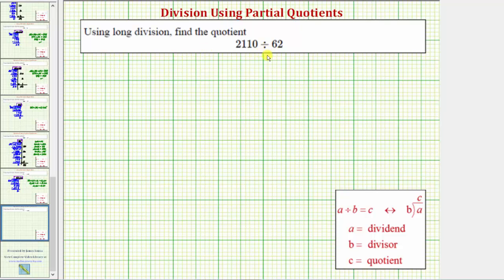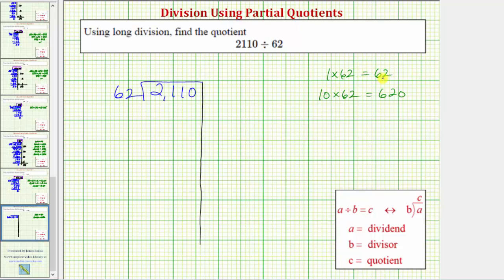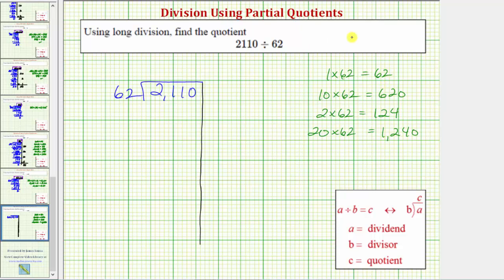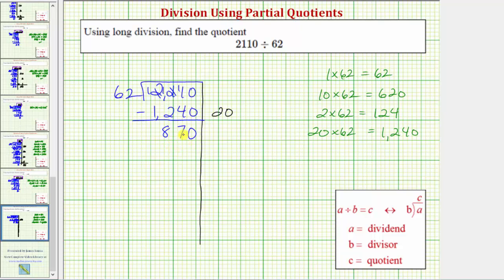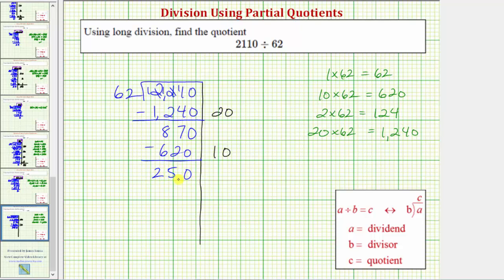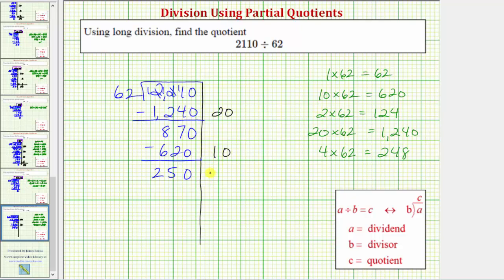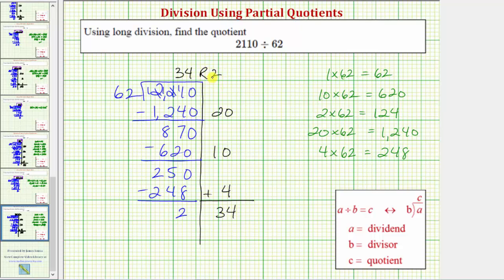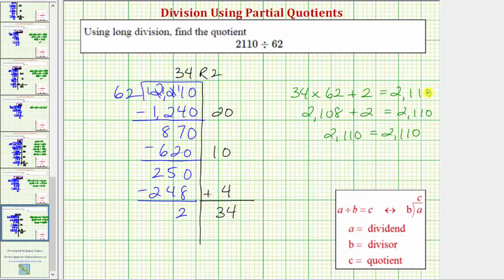Ex: Division Using Partial Quotient - 4 Digit Divided by 2 Digit (With Remainder)